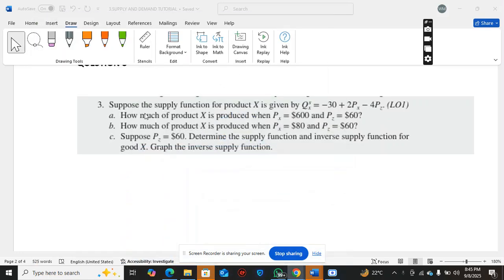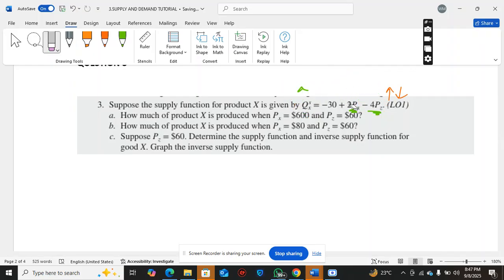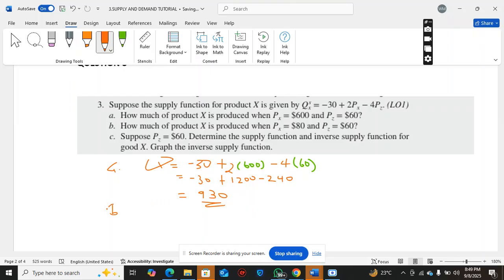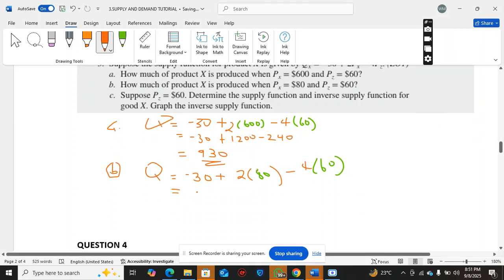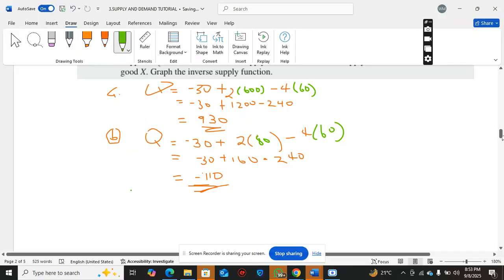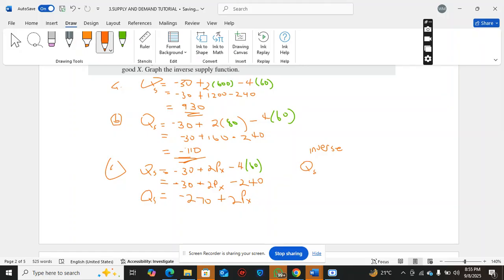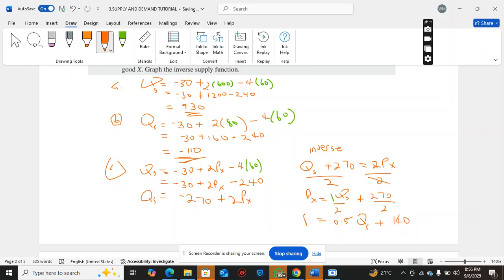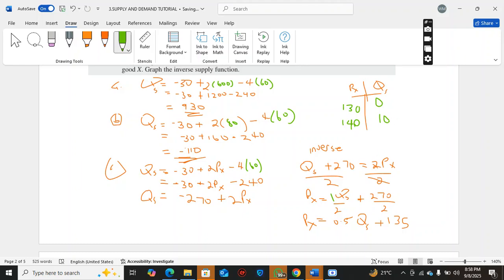ME: supply and demand example 2